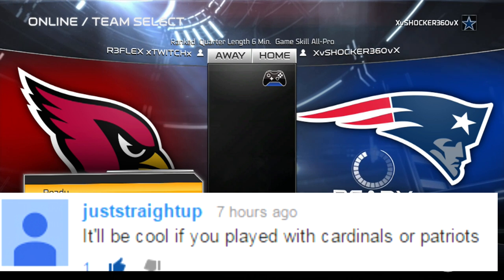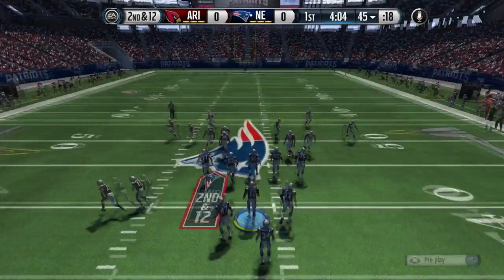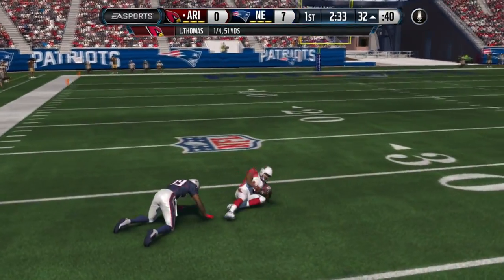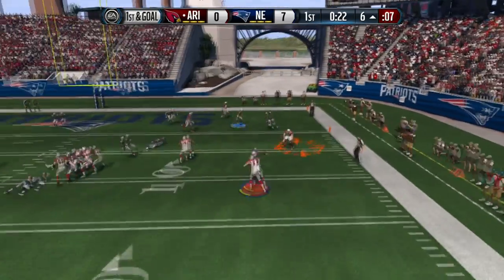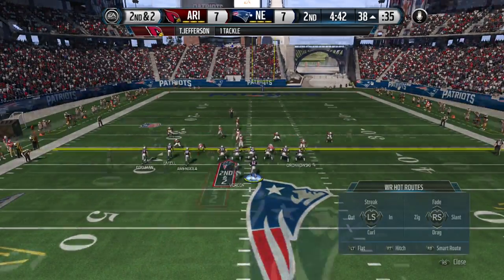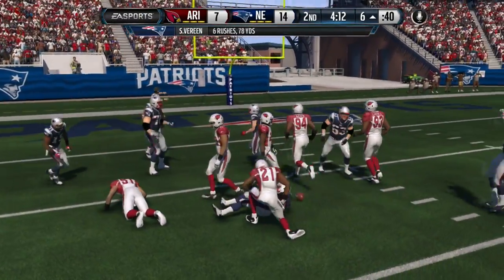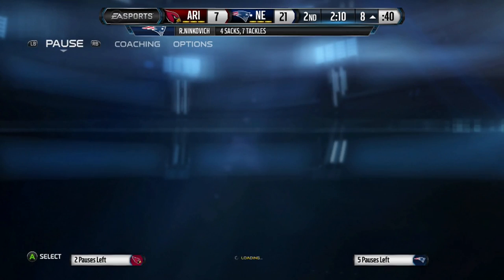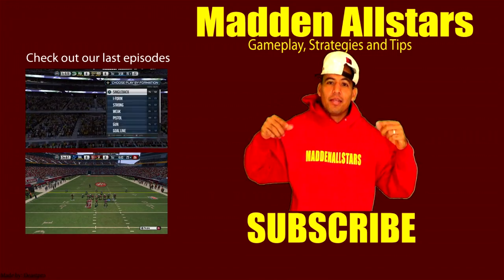Madden 15 | New England Patriots Top 100 | Game 2